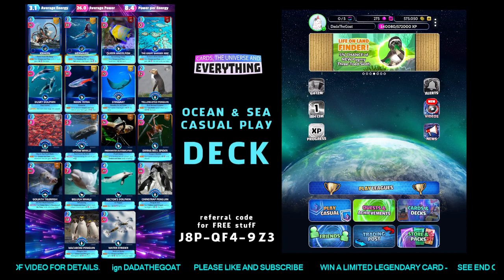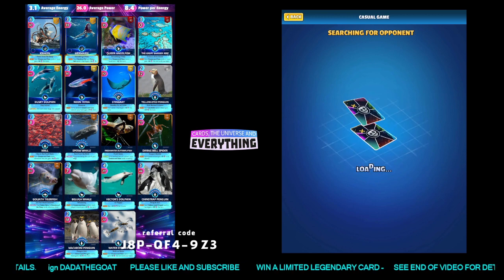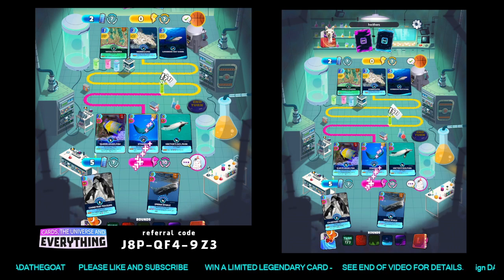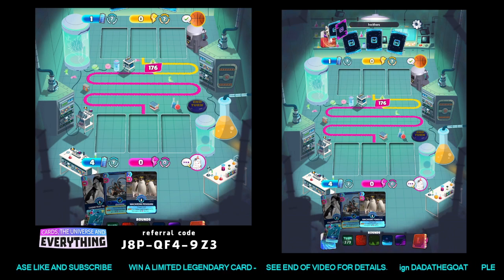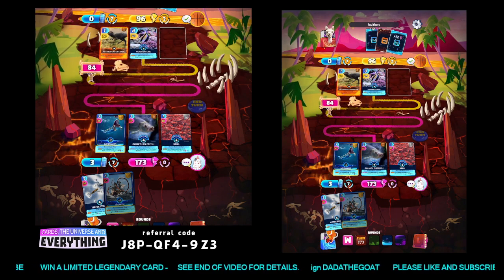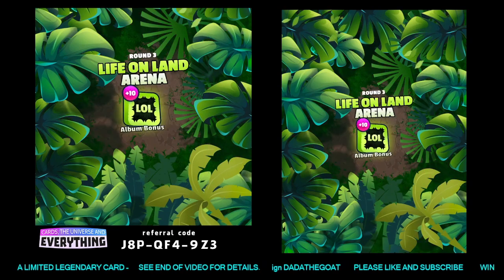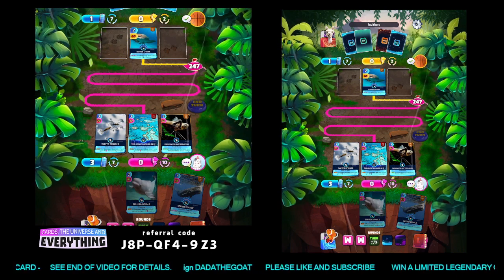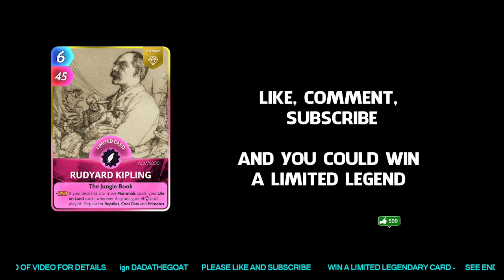CUE, Card Universe & Everything - Win a free limited legendary!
Tips on getting loads of free gems, tips on casual play decks and a chance to win a Limited Legendary